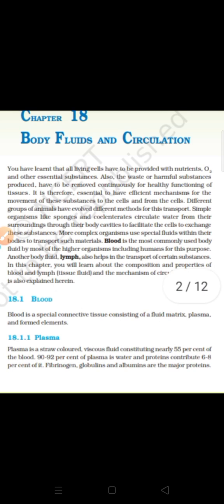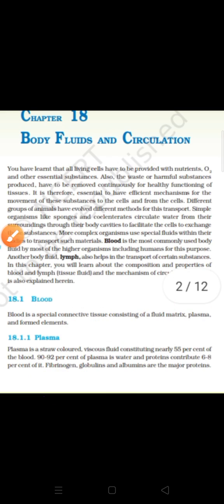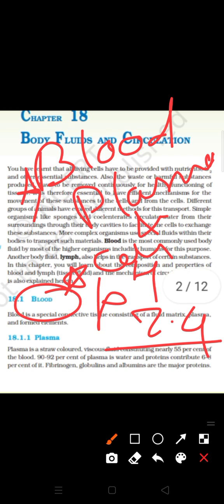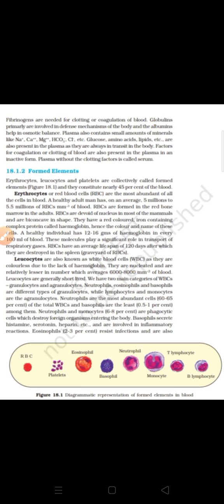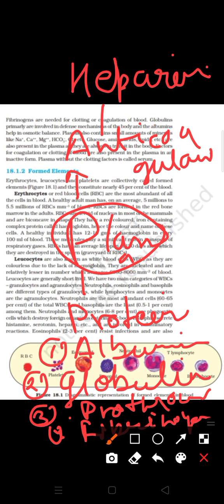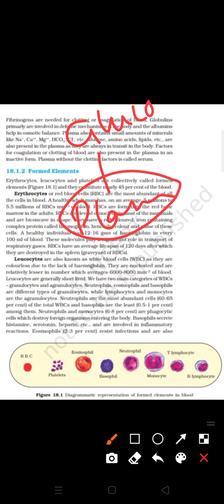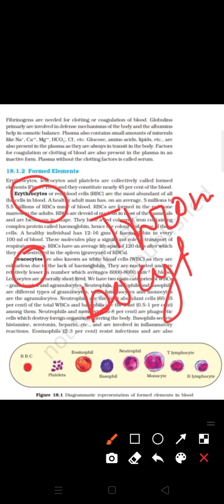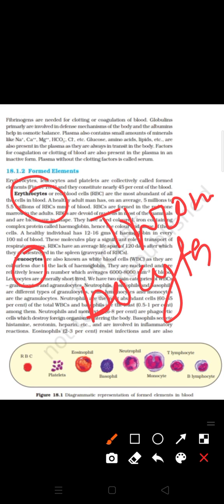Body fluids: blood plasma